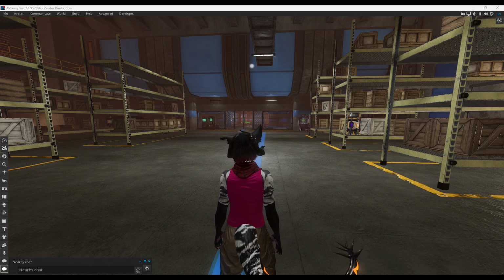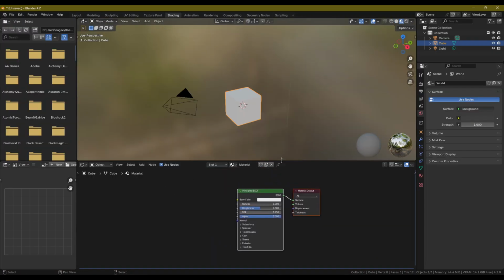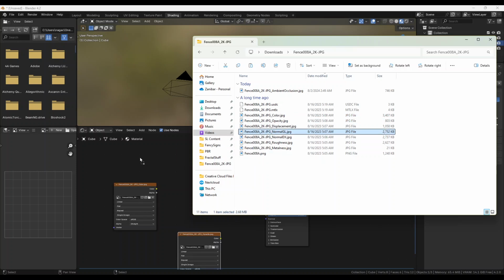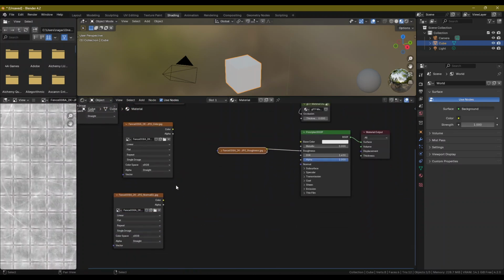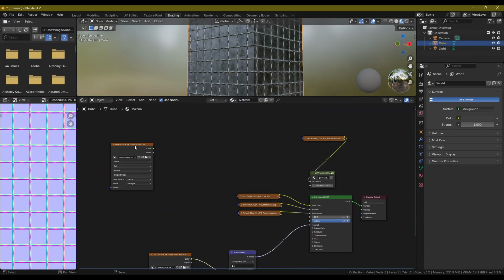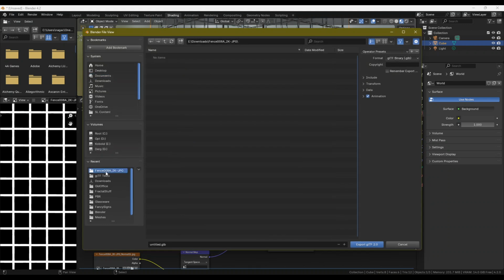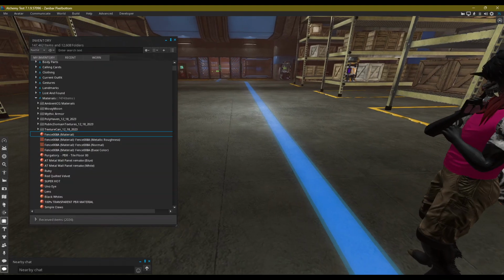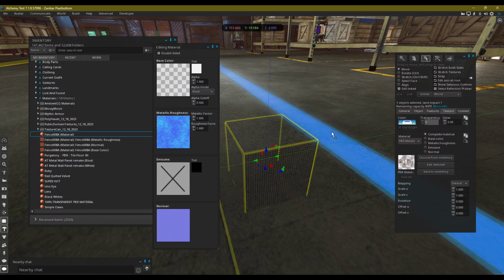Second Life - How to Pack glTF Materials in Blender 4.2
Note: I forgot set Opacity/Alpha to Non-Color. It's not a critical mistake, but it can cause alpha to be more/less visible than expected!

PBR materials in Second Life use the glTF 2.0 standard. This means that each material needs to be 'packed' into a .glb or .gltf + textures. Additionally, by packing your PBR materials into the desired format, you get access to lossless normals, ensuring your content is high quality.

There are multiple ways to accomplish this, today I will be demonstrating how to pack and upload a metal fence/grate material from AmbientCG.com using Blender 4.2 and Alchemy Viewer. UI and Upload process differ slightly from other SL viewers, but the workflow should be similar.

Going forward, it is recommended to use Blender 4.2 and newer when creating glTF 2.0 content as the Principled BDRF supports almost every glTF extension, including proper rendering of Transmission @thickness.krenee3013+ Thickness. Currently, Blender 4.2 is the only program capable of successfully exporting glTF 2.0 extensions, even Substance Painter can't do this at the time of this upload.